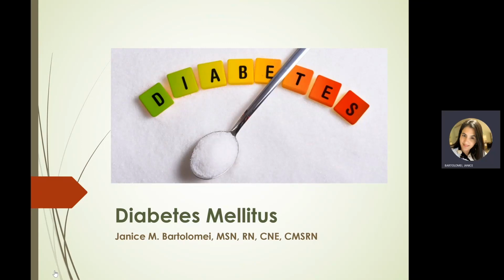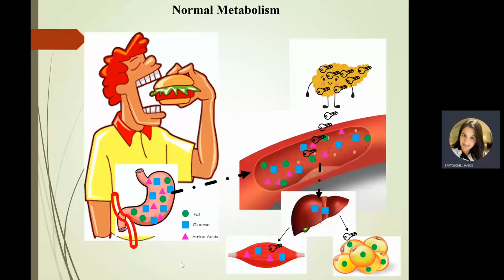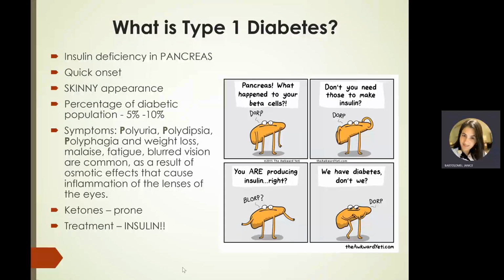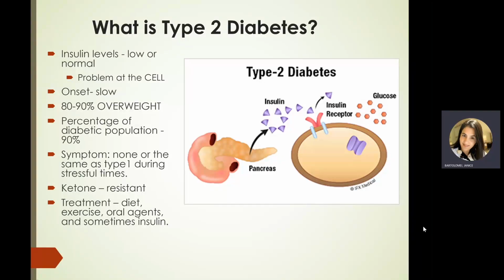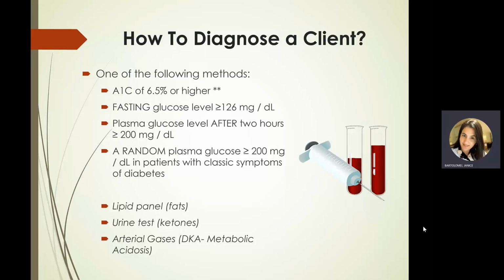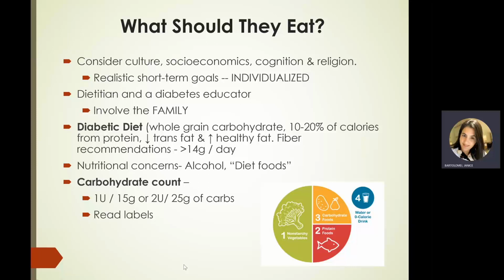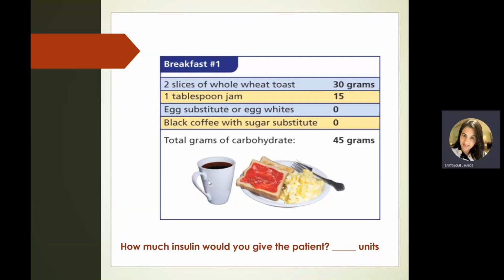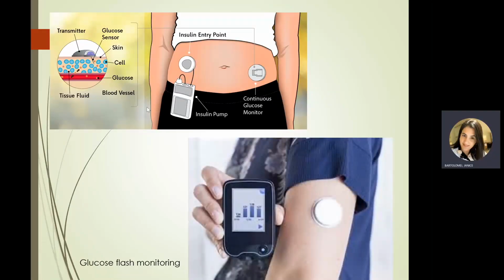Diabetes- Series#1- OVERVIEW S23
Diabetes Mellitus SERIES #1- Overview Lecture.